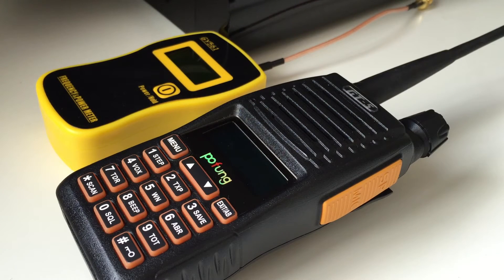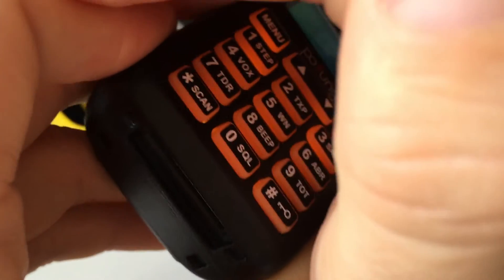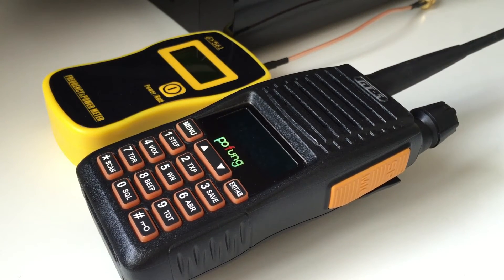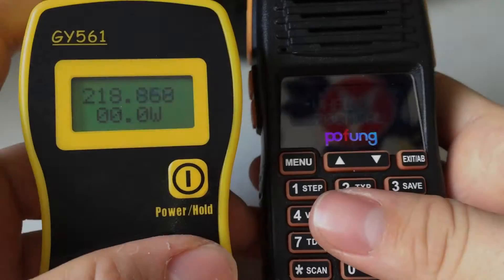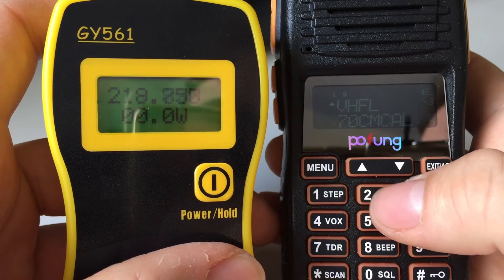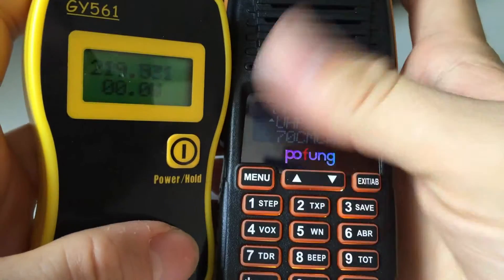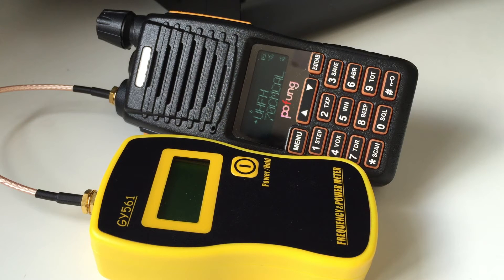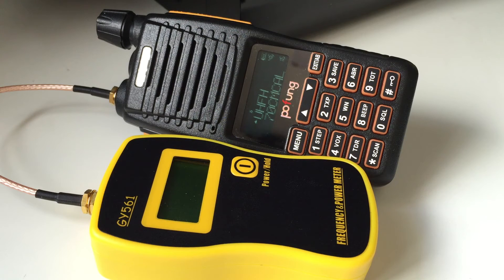Baofeng / Pofung GT-5 Power Test (Fully Charged)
As above! Using GY561 Frequency and Power Meter